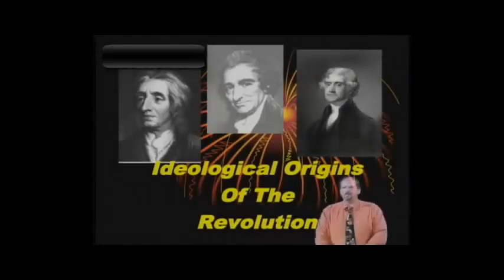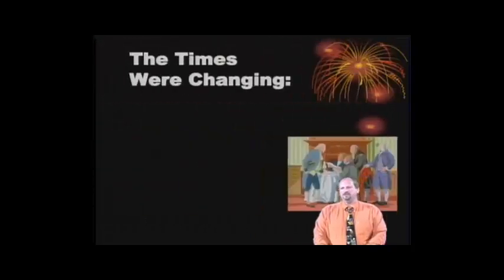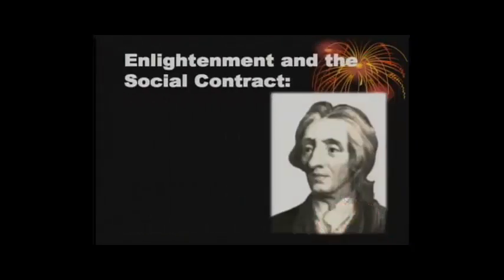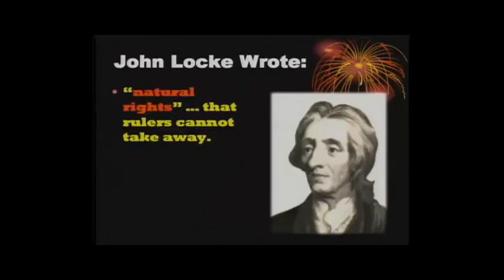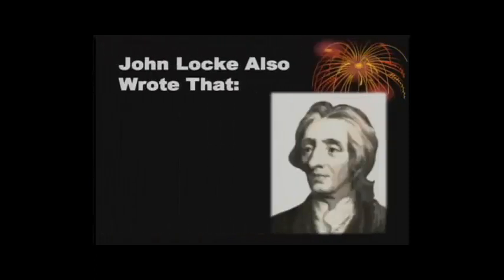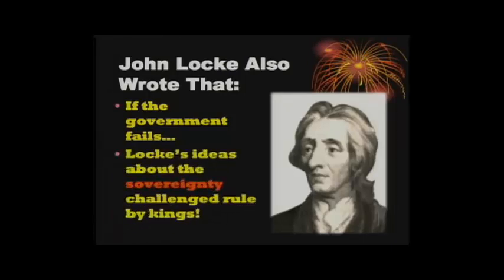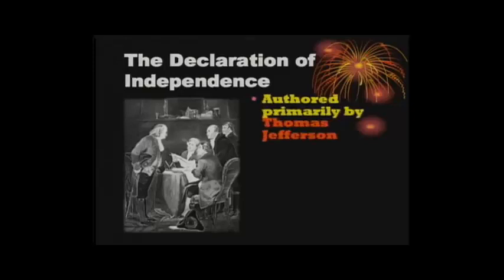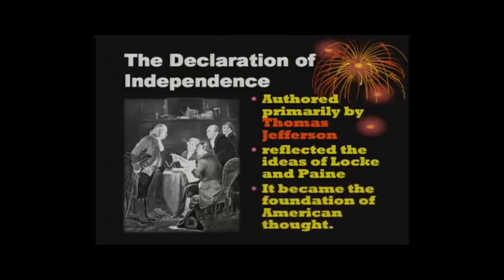VUS4 Ideological Origins of the American Revolution